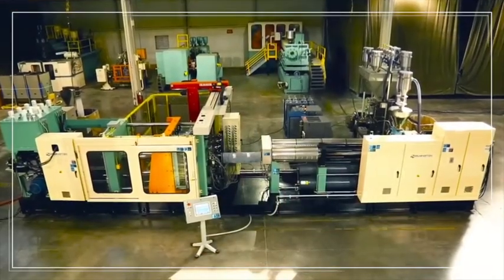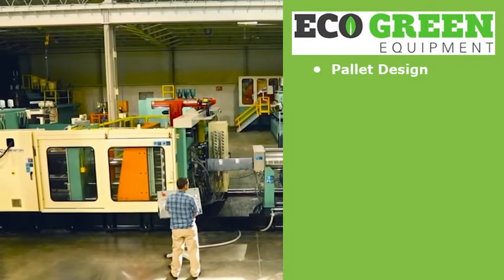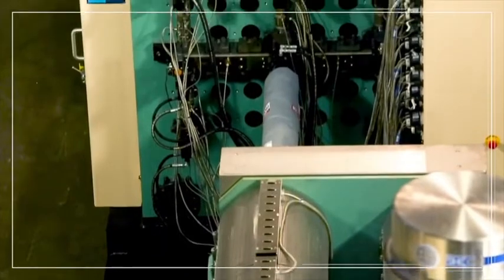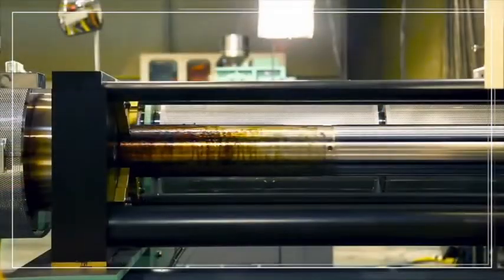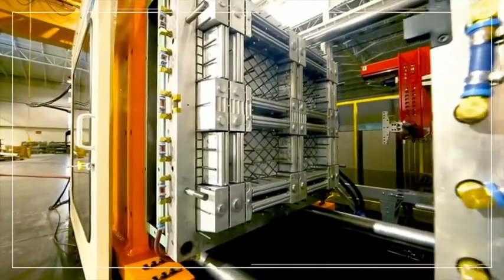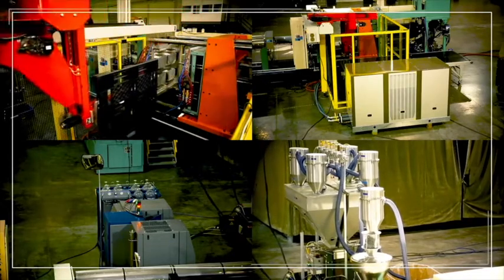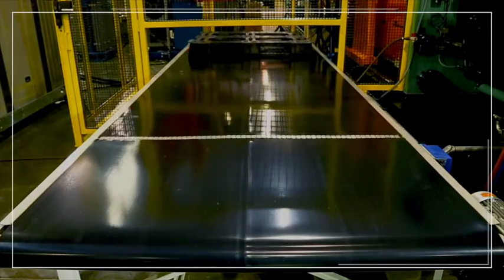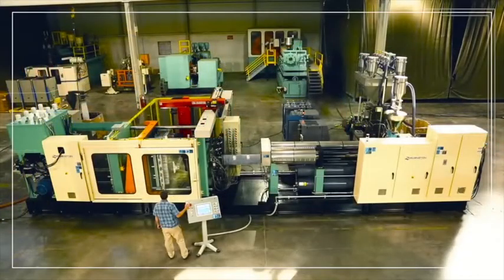Eco Green Equipment’s ECO Pallet Molding System PL3000 Duel Mold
Eco Green Equipment’s ECO Pallet Molding System PL3000 Duel Mold creates strong and light weight, and low-cost palettes from 100% recycled rubber and plastics raw materials.

This Eco Green Equipment’s ECO Pallet Molding System is a great example- the Eco Green Equipment’s ECO Pallet Molding System includes:

Below is how you need to write it and then you can say the same thing but remove w/robot.

Pallet Design
Molding Machines w/Robot
Mold
Mold Chiller
Resin Blending and Loading Equipment
Granulator
Nitrogen Generator
Once you say these you will add on the last one “a Nitrogen Generator for foaming the plastic to lower its density in cost.”

Eco Green Equipment’s ECO Pallet Molding System has the capacity to produce 30-120 pallets per hour.

Eco Green Equipment’s ECO Pallet Molding System Machines feature two stage injections the extruder is capable of providing a completely melted and well mixed plastic consisting of up to 100% recycled rubber and plastic plus additives as designed, and then pumping it into a plastic accumulator. The accumulator then plunges the melt and gas mix into the mold at high speed.

The Eco Green Equipment’s ECO Pallet Molding System is externalized for ease of set-up and maintenance and is sequencely controlled to place precise amounts of plastic into the various regions of the mold. The mold itself is made of long-life aluminum for faster palette cooling and shorter cycle times.

Aluminum presses are fast acting and furnished with state-of-the-art energy saving hydraulic components.

Eco Green Equipment’s ECO Pallet Molding System accessories like the robot, mold chiller, nitrogen generator and resin blender are carefully chosen from leading manufacturers to provide long life, reliability, automation, and machine cycle optimization. They are set up and tested at the Eco Green Equipment factory for demonstration and training prior to shipping.

Most importantly the pallets made on the Eco Green ECO Pallet Molding System are arguably the best on the market today.

The ECO Pallet Molding System’s ability to take low-cost rubber and plastic raw materials and compound additives and achieve density reduction with expediential gains in stiffness results in strong, light weight, and low-cost pallets. This is what differentiates the Eco Green Equipment’s ECO Pallet Molding System technology from other injection molding machine types.